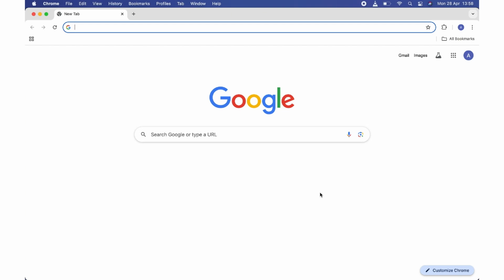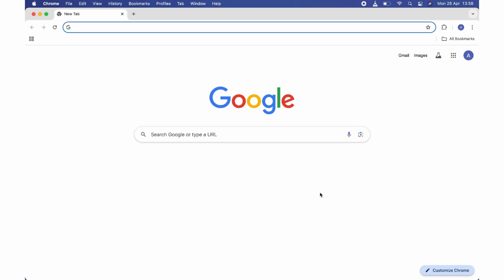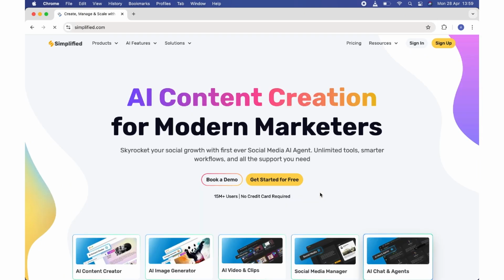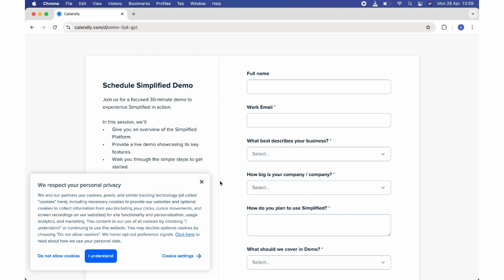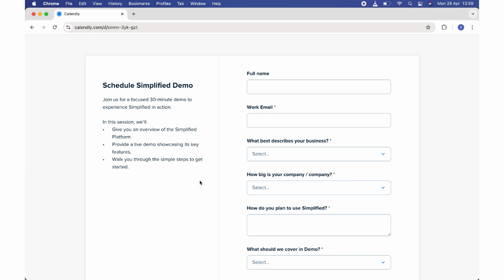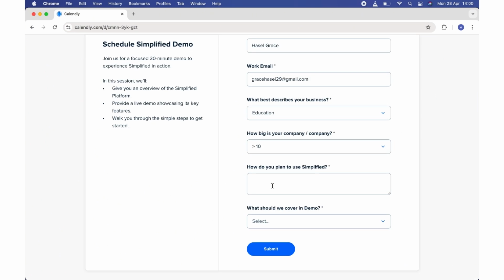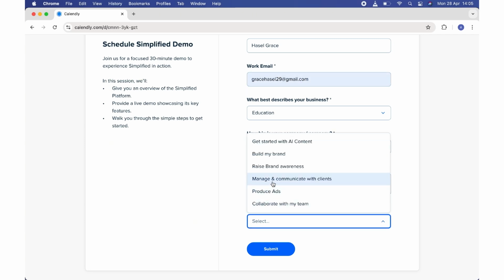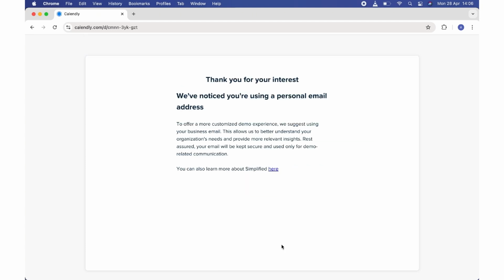How To Book Demo In Simplified AI 2025 | Schedule Your Simplified AI Walkthrough